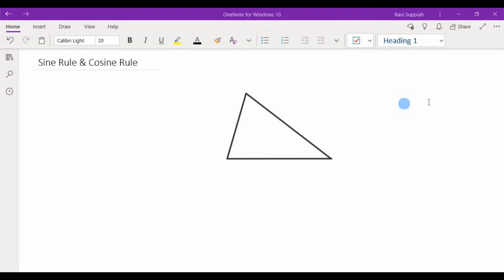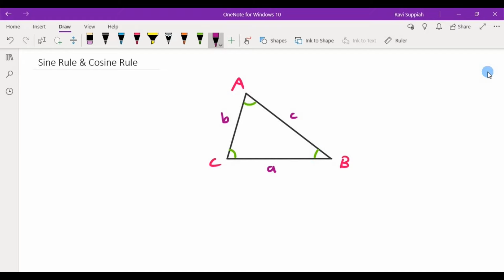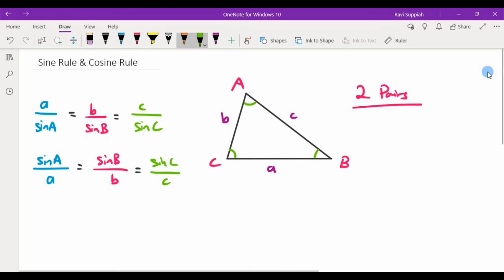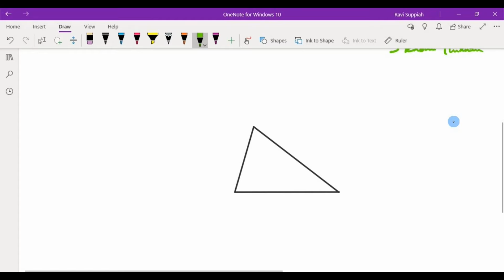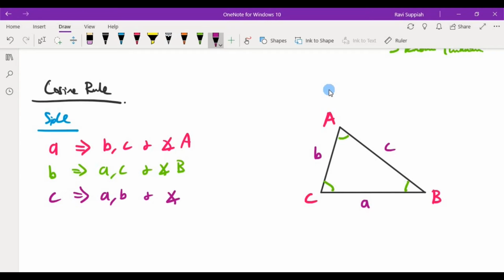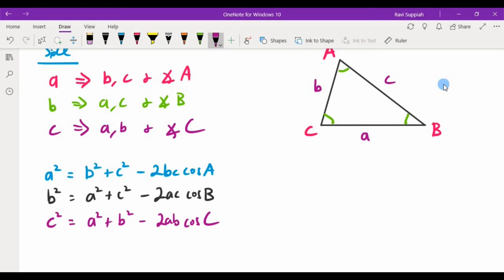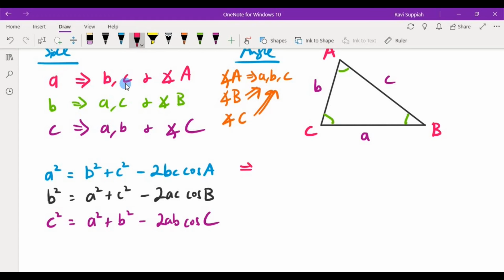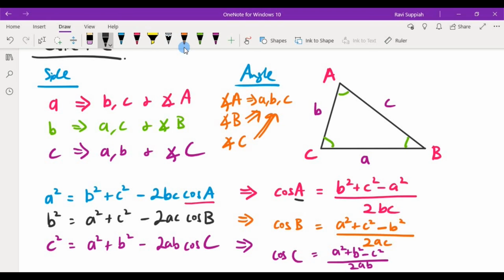Sine Cosine Rules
Get a good understanding of the Sine and Cos Rules! A must-watch for anyone interested in Trigonometry!